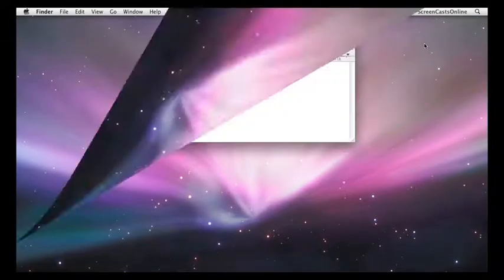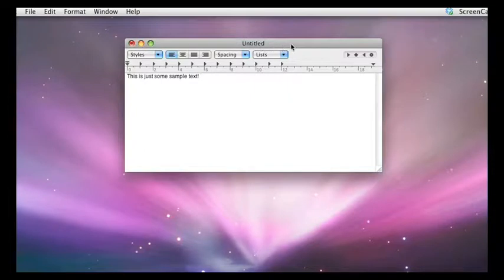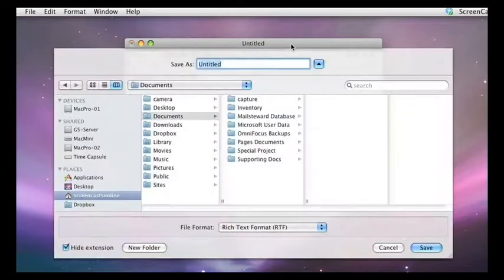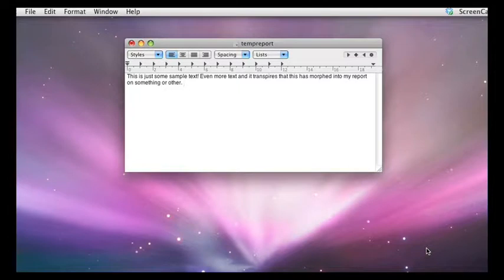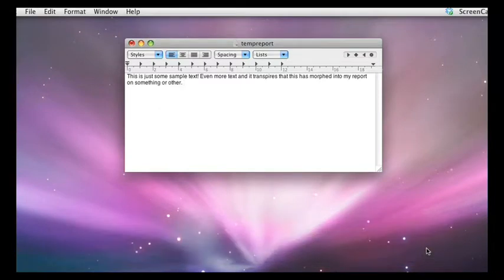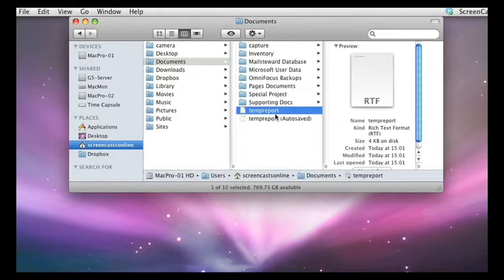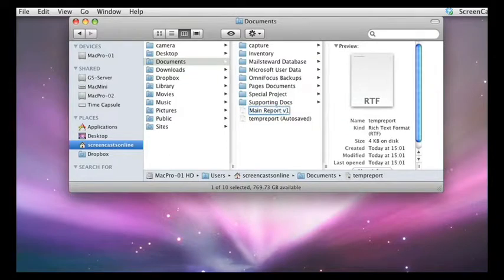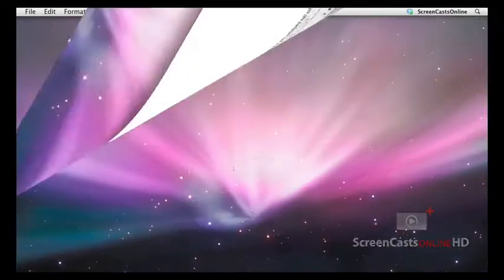192 - [Tr] MacMontage 07 [Trailer]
[Trailer for Extra! Members only show] Time for another Mac Montage this week!

A fairly mixed bag with some simple and some complex hints and tips.

Renaming Files In situ
Accessing Bento via Multiple Machines
Step 1 - Copy existing Bento database into DropBox
Step 2 - Move the original Bento folder & database
Step 3 - Create the Symbolic Link in Terminal
Clearing Out iPod & iPhone Files

By special request this week, I've also included a small section on how I've configured the two Mac Pros featured in last weeks show to use compressor within a virtual cluster - well you did ask!

Please note that if you're receiving this notification via the ScreenCastsOnline email notification service, the link inserted below is for access to the free version (or trailer) of this show. If you're a ScreenCastsOnline Extra Member you should receive the members version of the show via iTunes or directly from the ScreenCastsOnline Extra Members website.